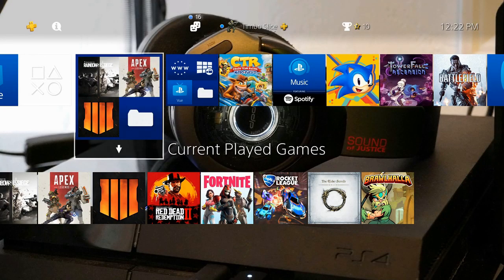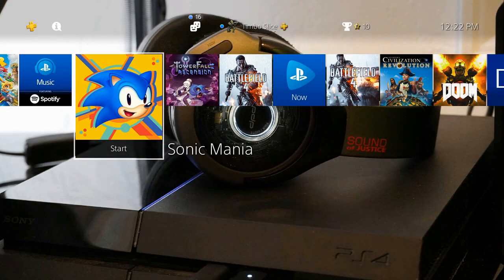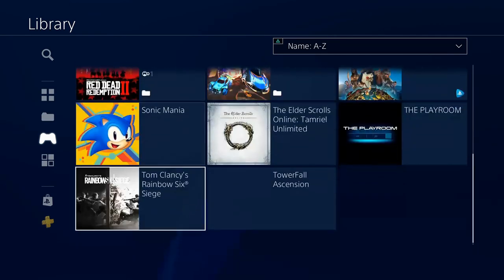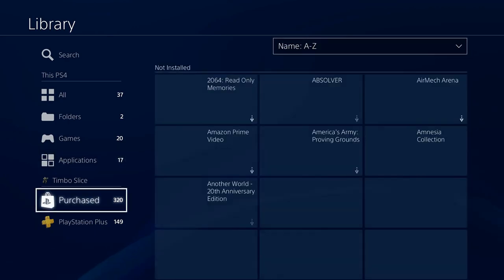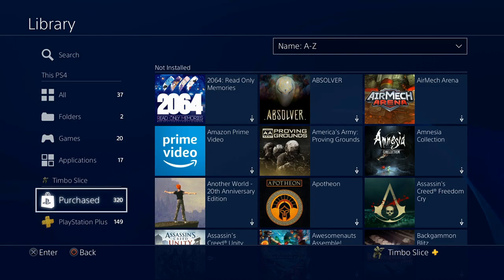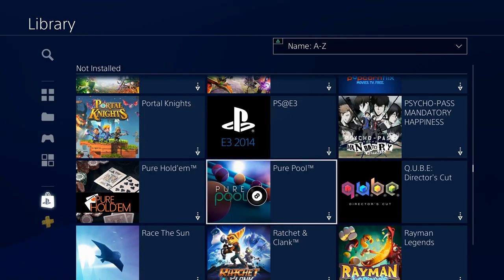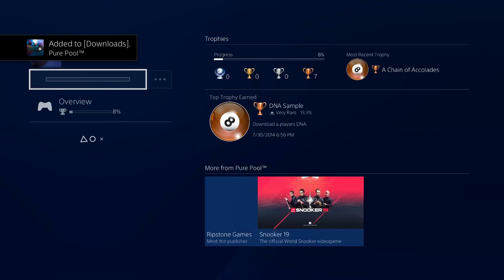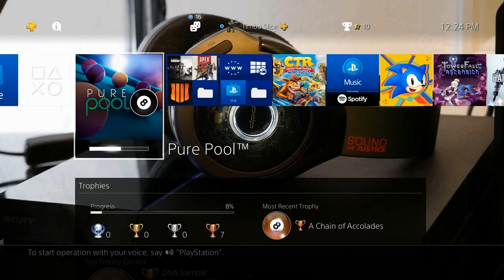How to REINSTALL GAMES on PS4 After deleting them (Redownload Games)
Did you accidentally delete your PS4 game from your playstation? In this video, I will show you how to REINSTALL Games onto your PS4 after deleting them! Now, this can be tricky, however, once you understand what menu option it's located under. It will be obvious and apparent.

On the home menu of your playstation, go to the far right to library. Select that. Now go to purchased all the way near the bottom. This will represent all the games and applications you have downloaded onto your PS4. Now select a game. Press the download button. This will download the game onto your PS4. Reinstallation is now complete. ...